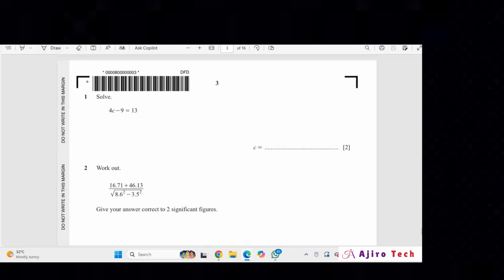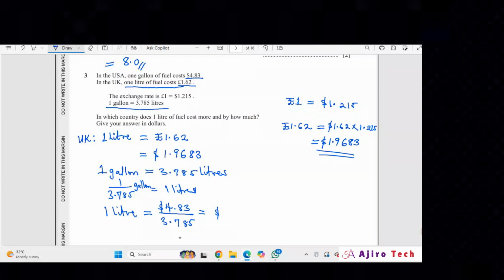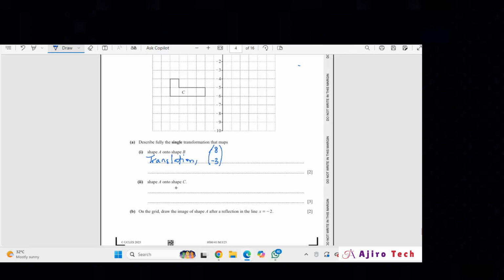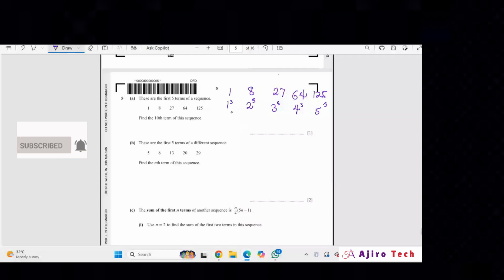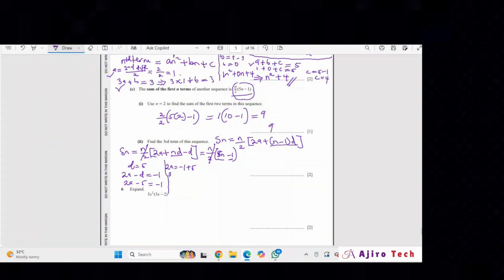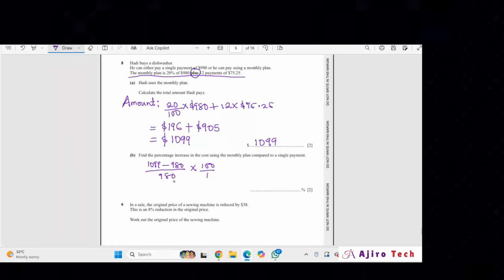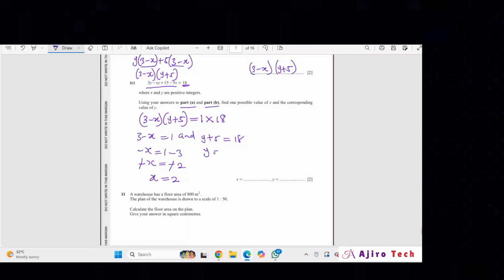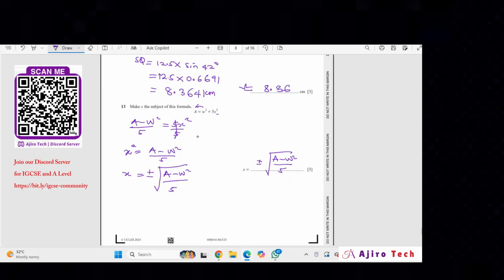IGCSE Mathematics (0580/0980) Paper 4 Extended May June 2025 Variant 41 | Q1 to Q13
In this video, we go through IGCSE Mathematics (0580/0980) Paper 4 Extended, May/June 2025, Variant 41 (Questions 1 to 13). The aim is to help you understand how to approach each question with clarity, accuracy, and exam-ready technique.

This walkthrough focuses on:
• Step-by-step problem-solving
• Showing clear working methods
• Common errors to avoid
• Time management strategies for Paper 4

Whether you're aiming for a strong pass or pushing for the highest grades, make sure to follow carefully and practise along.

0580/41/m/j/25
0980/41/m/j/25

Ajiro Tech offer 1-on-1 and group classes for IGCSE Mathematics (0580/0980) and other subjects
Students get:
• Personalised lesson plans
• Weekly practice + feedback
• Past paper exam training
• Continuous progress evaluation